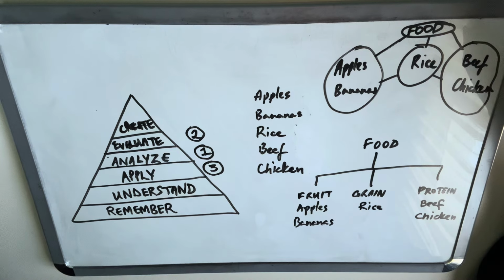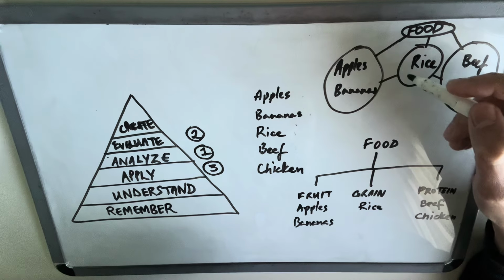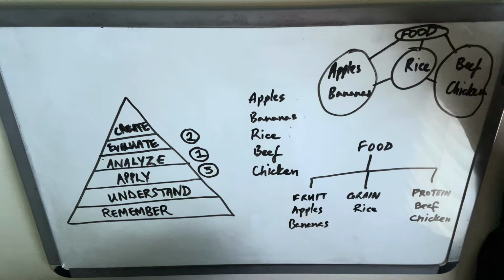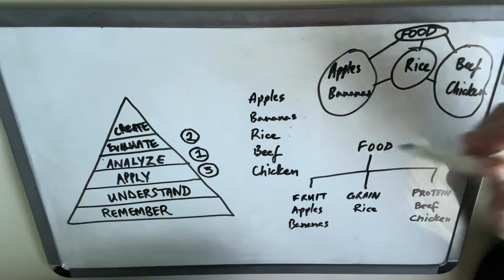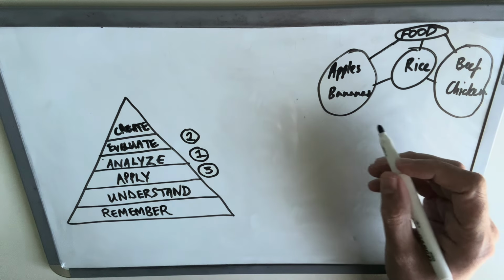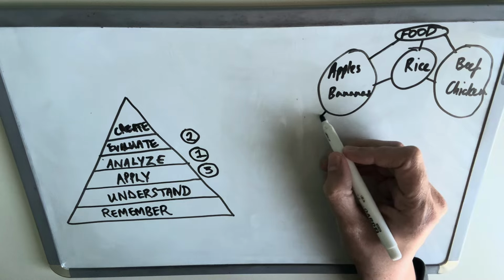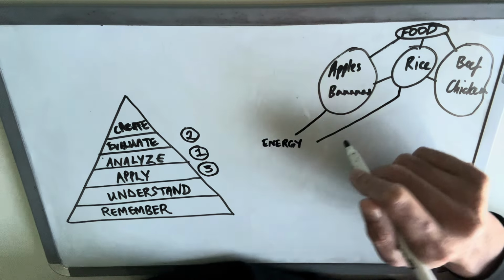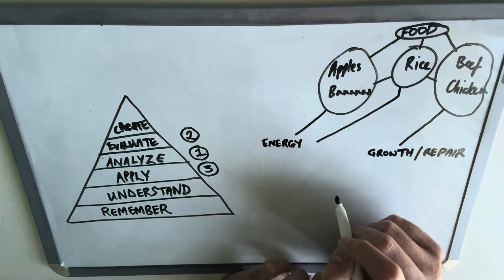Explaining how to apply blooms taxonomy in higher order learning when studying part 5